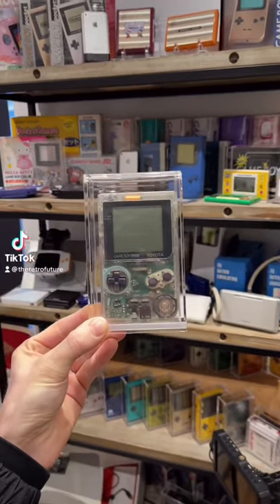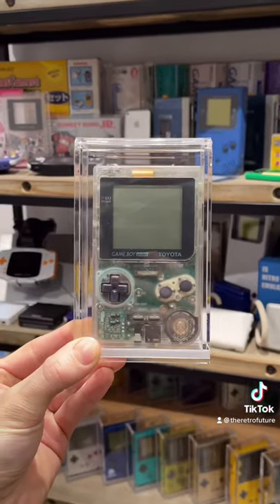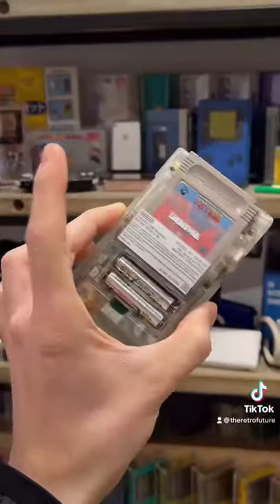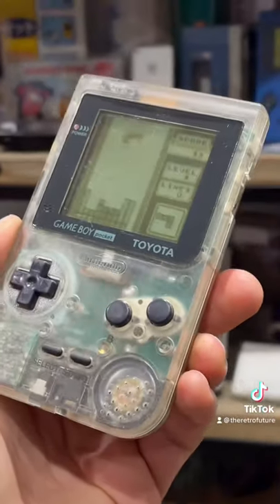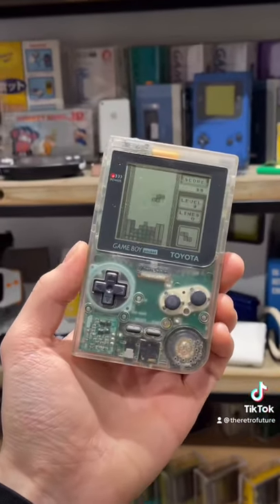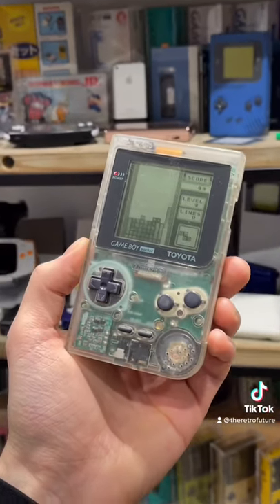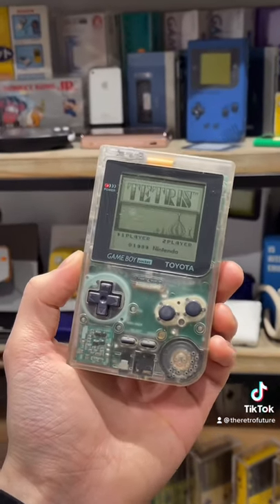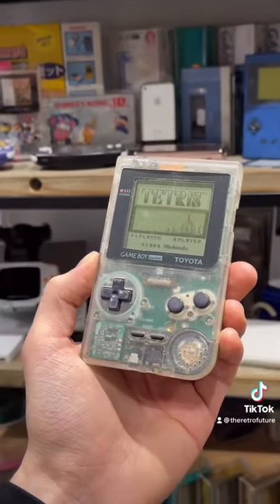Super RARE Toyota Gameboy!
Toyota gave away these rare GameBoys in the 90s. It’s believed that between 100 and 500 were made.